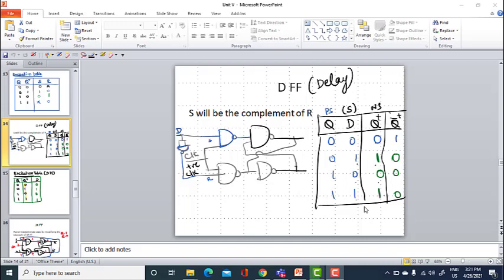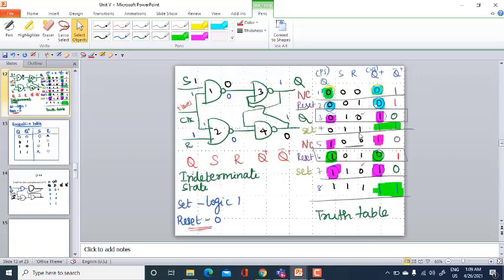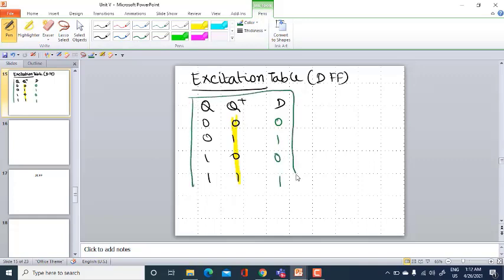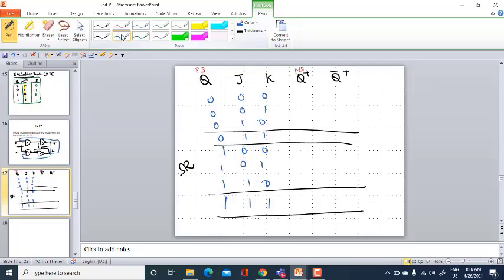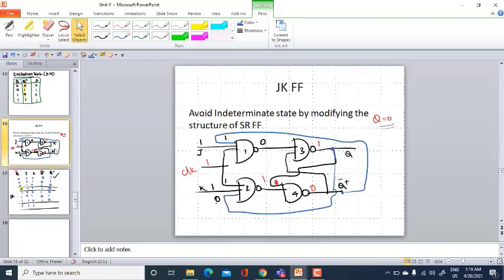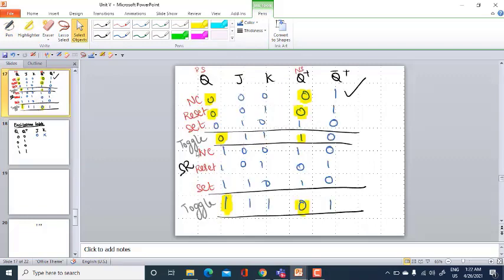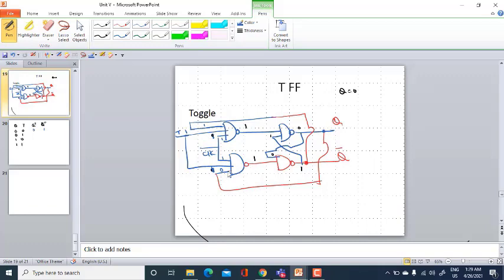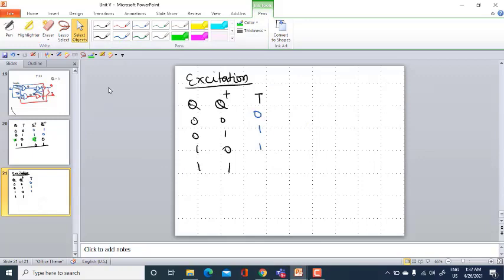Lecture 20_Flip Flops_ D, JK and T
Operation of JK, T and D flip flop, truth table and excitation table